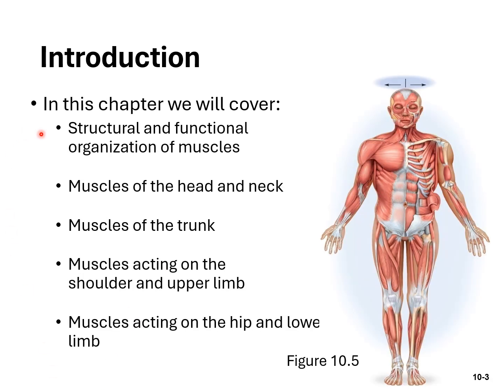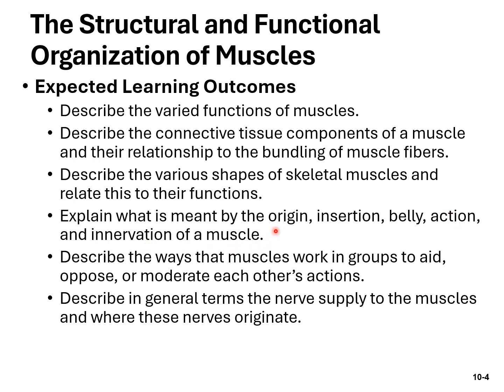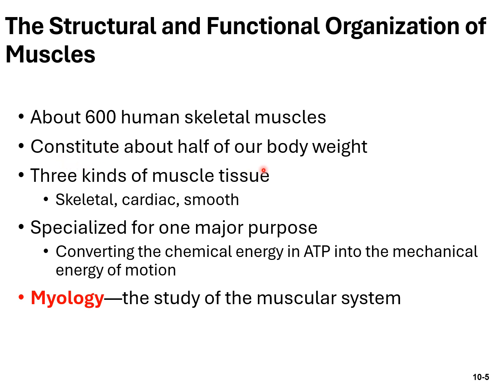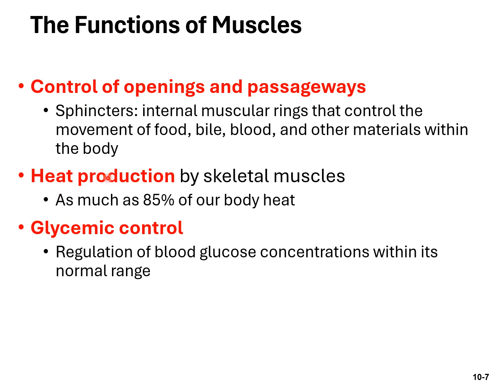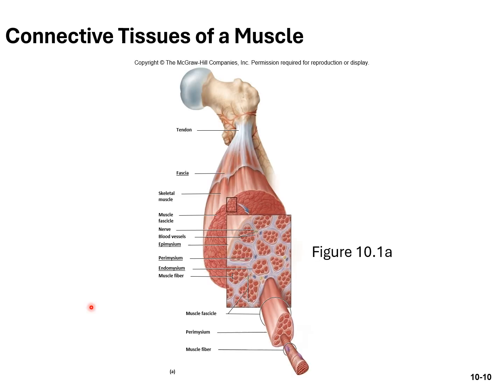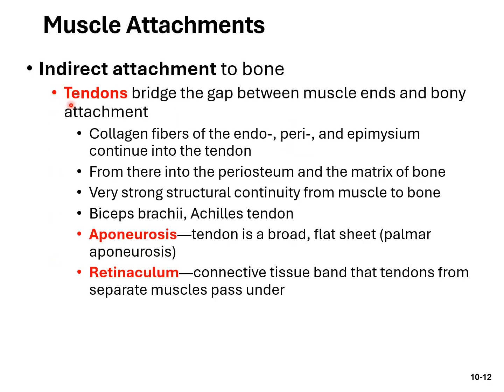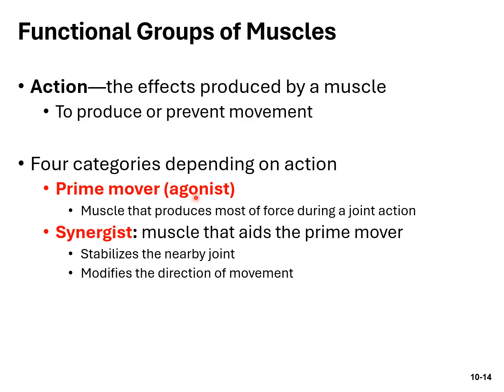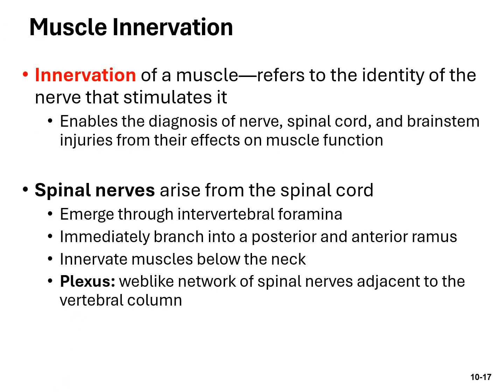Chapter 10 The Muscular System Micro Lecture 1 Introduction